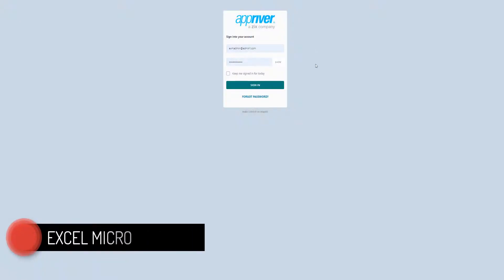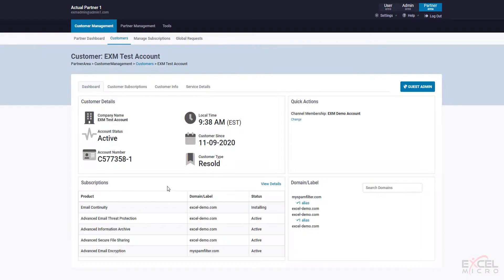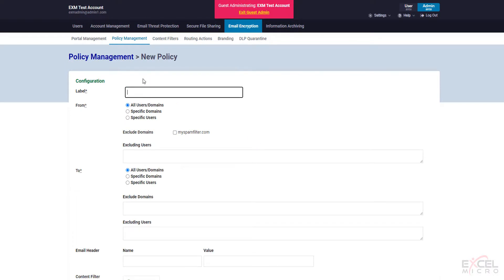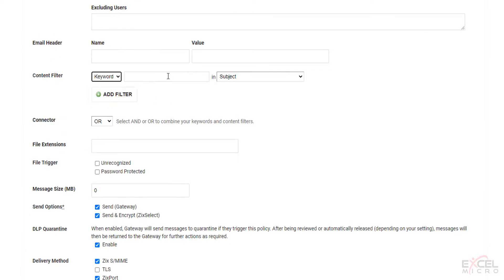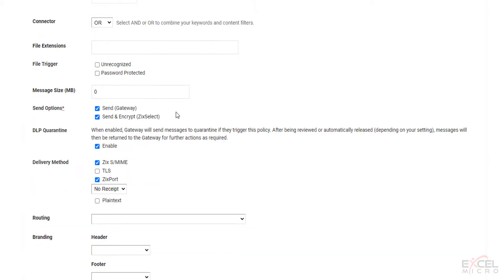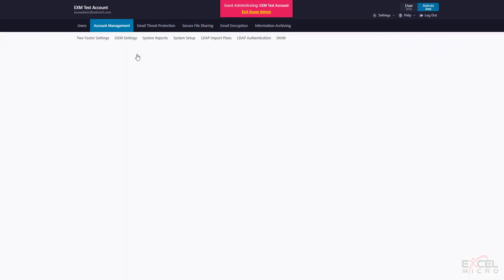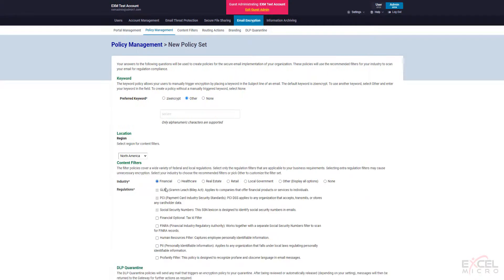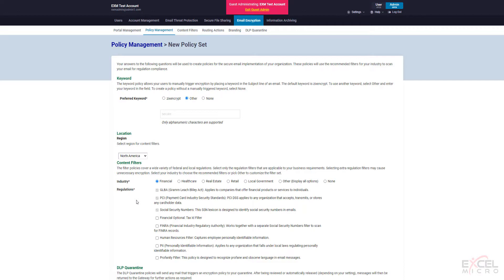Zix Email Encryption: Creating Encryption Policies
A quick walk-through on the 2 methods of creating email encryption policies within Zix Secure Cloud Email Encryption.